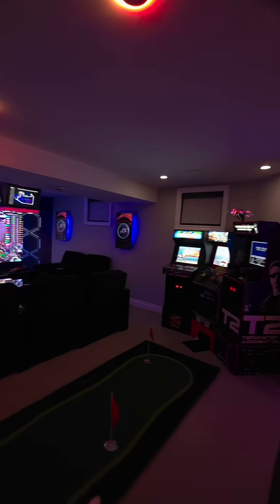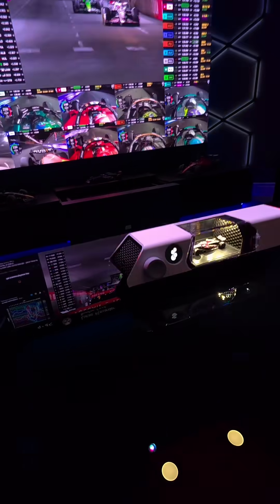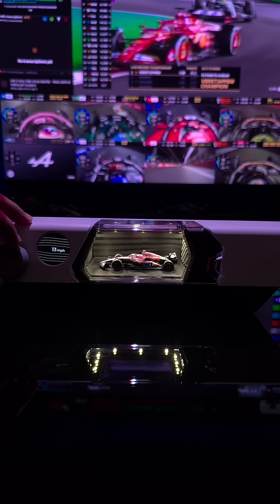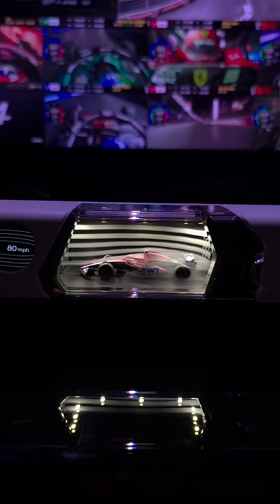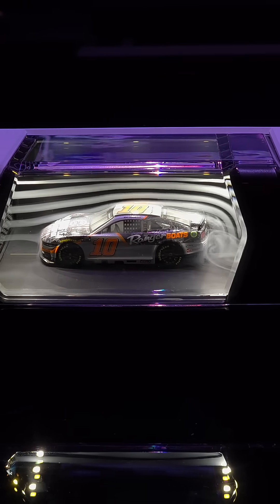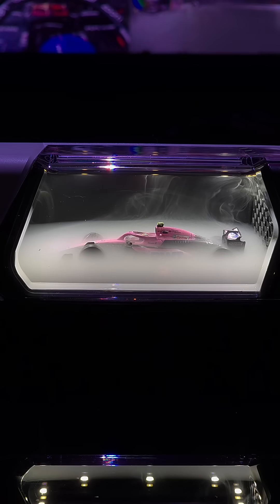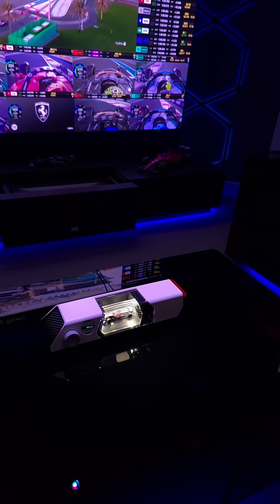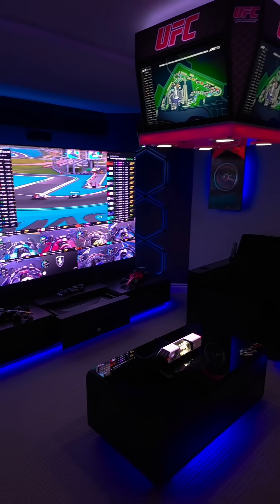A model car wind tunnel display for your home!